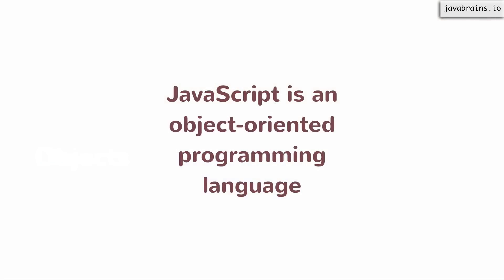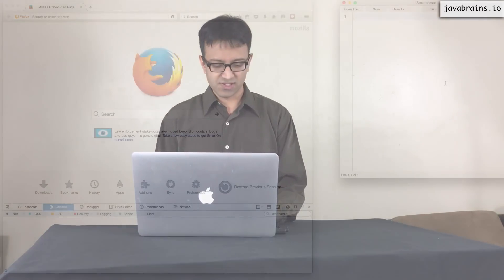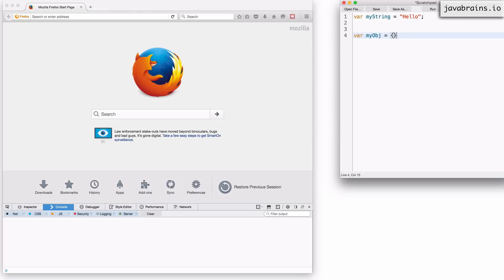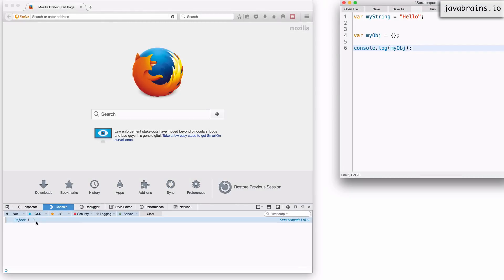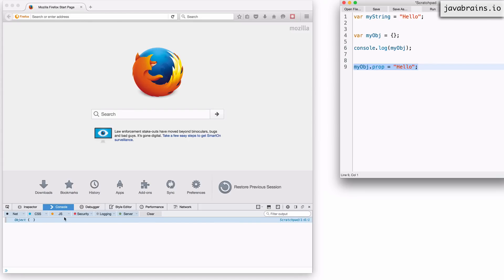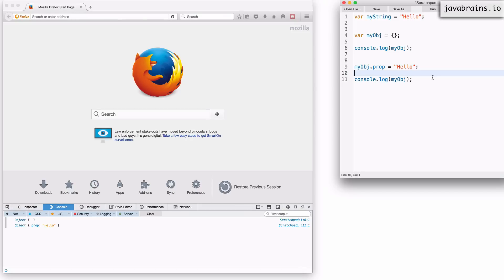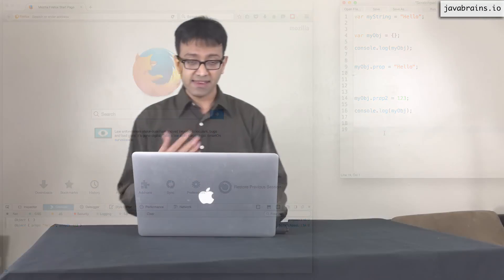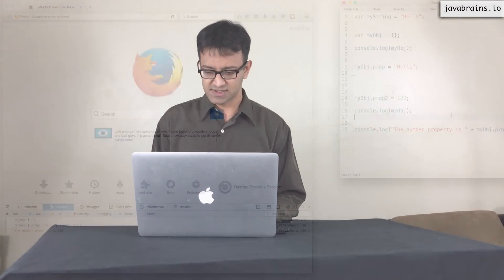JavaScript for Developers 19 - Objects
Learn about objects and how to create and initialize them in JavaScript.